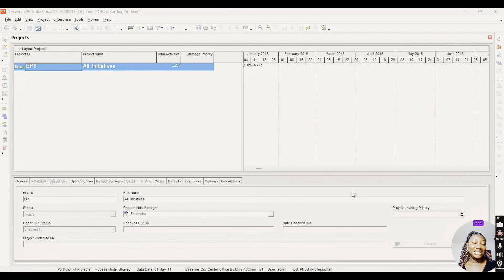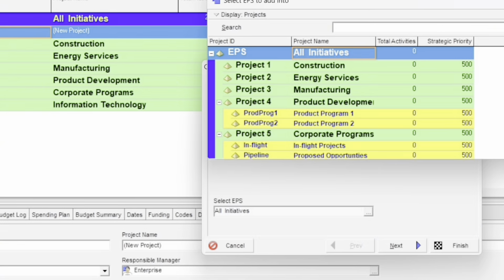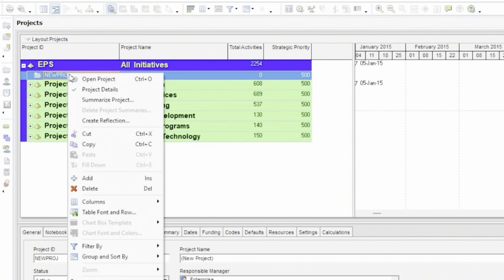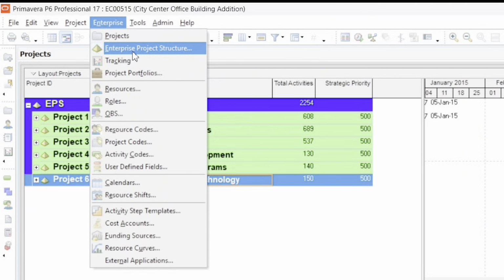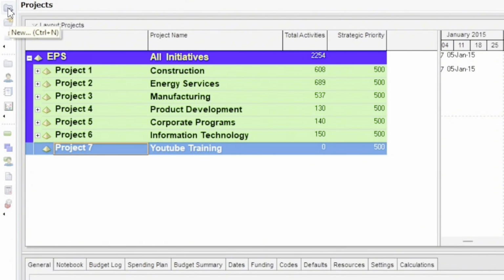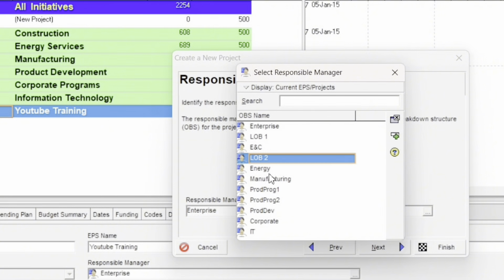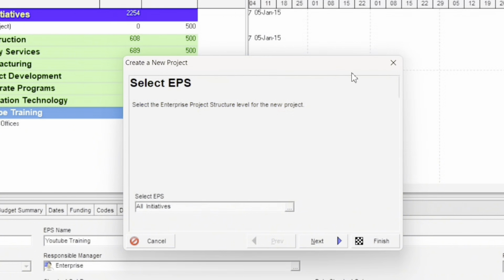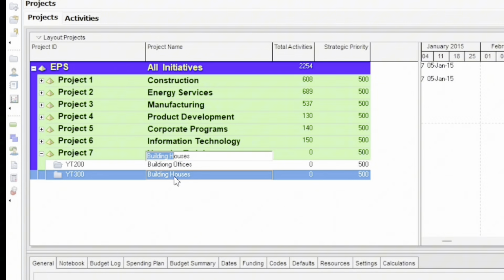How to Create a New Project in Primavera P6 from Scratch | P6 Tutorial for Beginners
In this video, we dive straight into creating a brand new project in Primavera P6! If you're a beginner or still finding your way around the software, this tutorial is for you.

We'll cover:
What EPS (Enterprise Project Structure) means
Three different ways to create a project
How to assign your project to the right EPS
Setting dates, responsible managers, and more!

This is the second episode in our P6 tutorial series. If you missed the first episode where I introduced the P6 interface, you can catch up

Coming up next: How to add WBS (Work Breakdown Structure) and activities to your new projects!